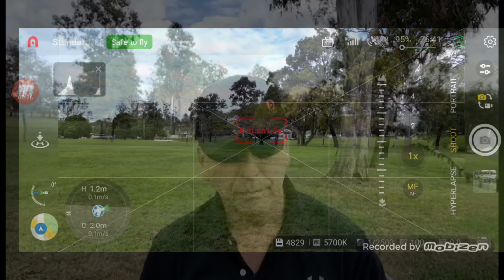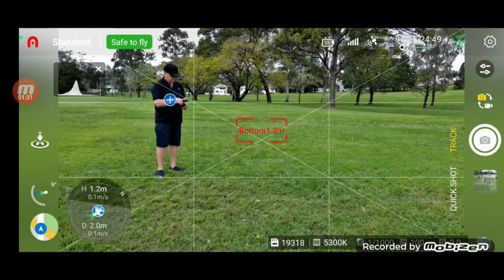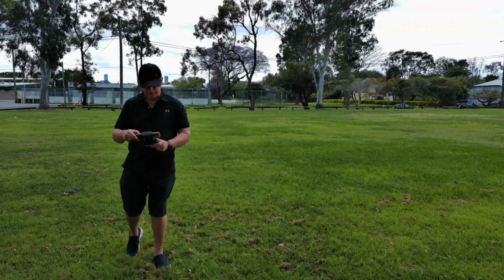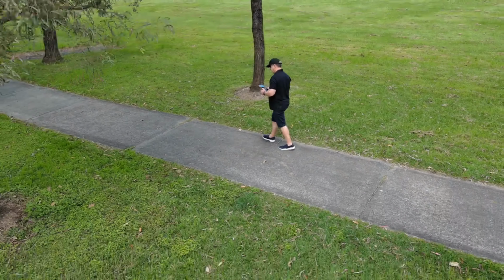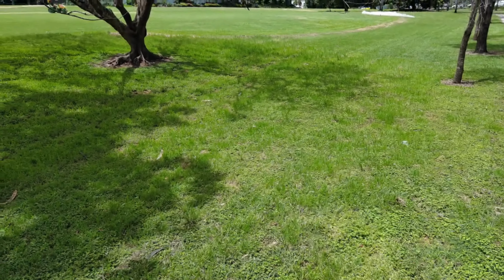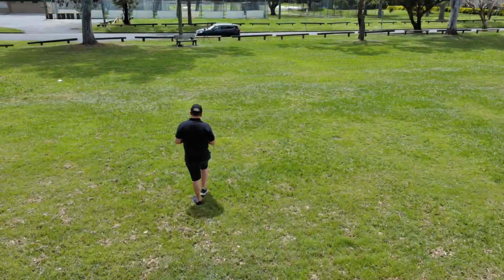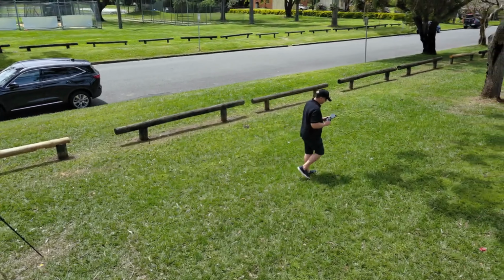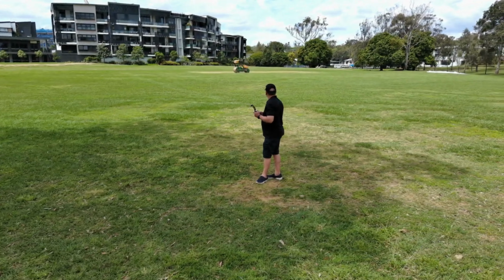I WAS ATTACKED !! Autel Nano+ Dynamic Tracking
A quick review of the recently released Autel Nano+ dynamic tracking.
This test was flown with winds gusting up to 25mph.
This video disproves those who say it cannot fly in these winds.

It is most likely these very windy conditions made it difficult for the tracking algorithm to work properly.
As a result I was attacked 3 times during this flight.
After watching this video, you'll understand why I don't have much hair left..

The dynamic tracking works ok in Open Areas, but otherwise it is very average by comparison to other drone manufacturers.

Any drone without side sensors is not reliable in closed environments, and I do not recommend using dynamic tracking near or between trees & the like, or in closed environments at all.

The Nano+ tracking has a simple algorithm and only follow a person. It will not follow vehicles or the like.

The Autel Nano+ has the best camera in the sub 250g drone category.
The Nano+ produces stunning imagery, and is the benchmark for low light/nightime imagery.

To purchase Topaz products, AI Image Quality software,

To purchase Skylum Luminar products, AI Easy Photo Editing software,

To purchase On1, photo editing software,

To purchase Audiio,  music & SFX for videos,

To purchase any Autel products, UAV camera drone products,